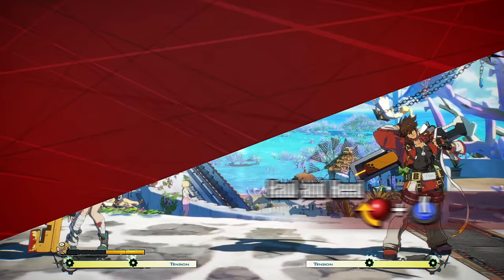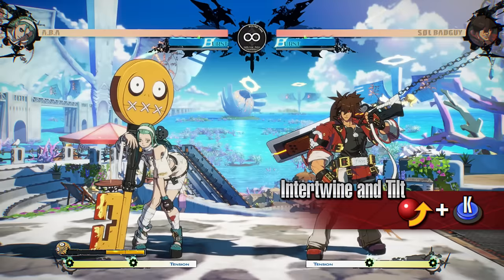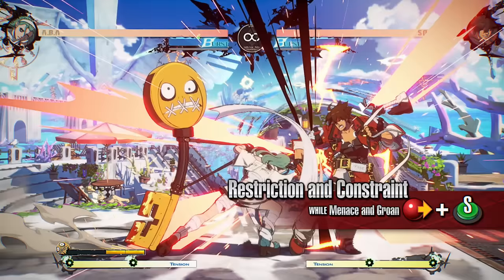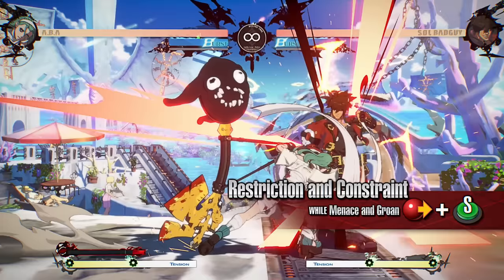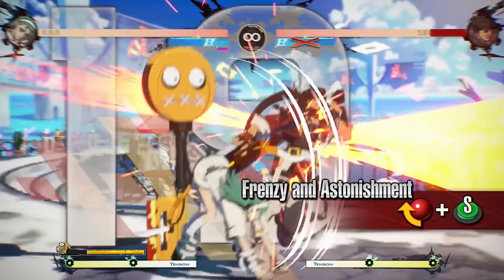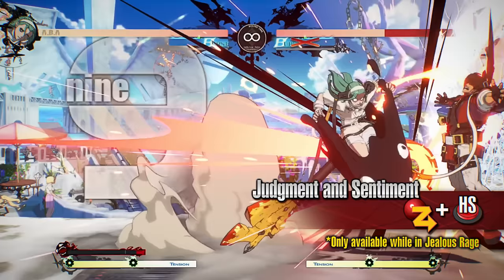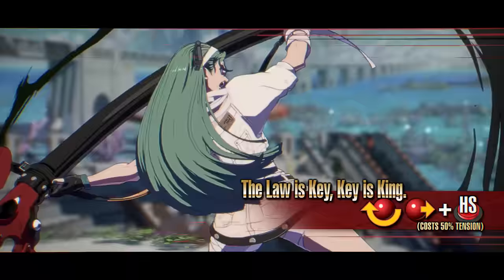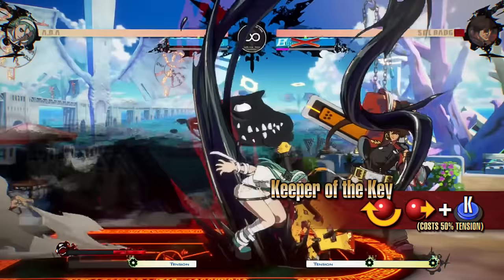Guilty Gear -Strive- Starter Guide - A.B.A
GUILTY GEAR : the next entry to the series
「GUILTY GEAR」シリーズ最新作「GUILTY GEAR -STRIVE-」

【ゲーム内容】
常に"最先端"を産み出し続ける「ギルティギア」シリーズが贈る最新作『GUILTY GEAR -STRIVE-』 洗練されたシステム、極まるアニメーション映像、個性あふれるキャラクターによる、手に汗握るぶつかり合いの連続を体感せよ！

◆超美麗、手描きアニメと見紛うグラフィック！
手描きアニメにしか見えない超美麗グラフィックは更に進化。細部まで徹底的にこだわり抜いた新世代の映像表現！

◆格闘ゲームの最先端！
対戦格闘の新機軸を目指して制作された本作。プレイヤーの裾野を広げつつ、ギルティギアらしい奥深いゲーム性を両立。ステージ端を取り払う大胆なギミックをはじめ、格闘ゲームならではの熱い読み合いを生み出す緻密なシステム。

◆因縁、決着！
25年に渡り紡がれてきたギルティギアの奥深いストーリー。描かれてきた数々の因縁がついに決着！そして明かされる驚愕の真実とは――

【ストーリー】
脅威の元凶「慈悲無き啓示」を討ち倒したソル＝バッドガイ。
再び手に入れた休息を楽しむ暇もなく、彼の元に驚愕のニュースが飛び込んで来た。

GEARを生み出し聖戦を引き起こし、人類史上最大最悪の大罪人と呼ばれる「あの男」こと「飛鳥＝R＝クロイツ」が米国政府に投降したのだ。

自分をGEARに改造した男。積年の復讐の相手であり、かつての親友でもある。
真意を推し量りながら、ソルは得物を手に立ち上がるのだった。

―――「あの男」との因縁に決着（ケリ）をつけるために。